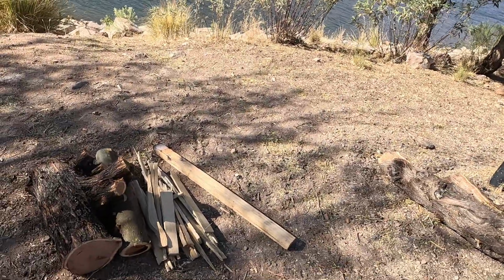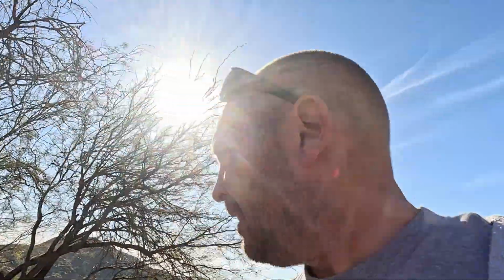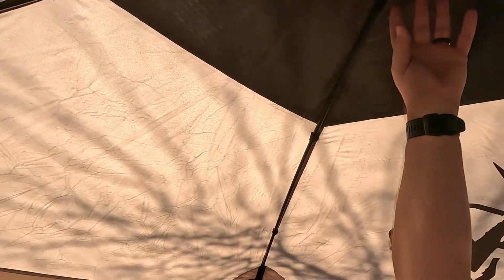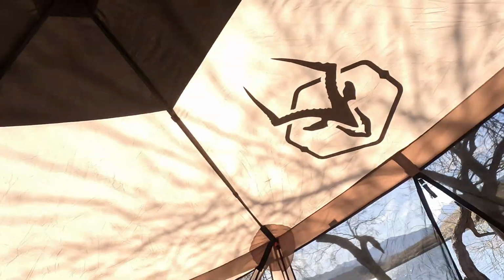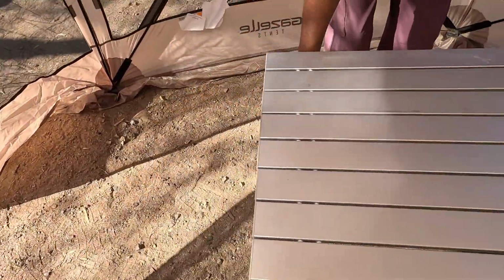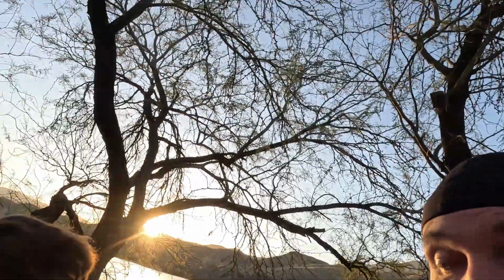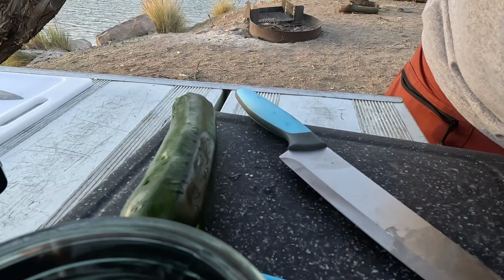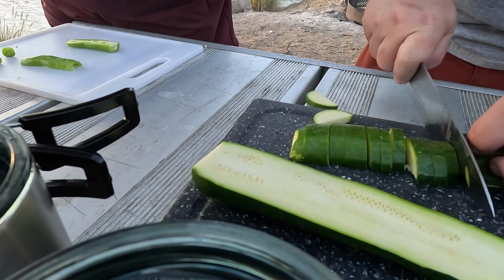Lakeside Camping at Burnt Corral | Arizona Jeep Camp & Cook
Camping at Burnt Corral Campground – Apache Lake, AZ 🏕️🚙
In this video, we head out to Burnt Corral Campground on the beautiful Apache Lake, tucked along Arizona’s iconic Apache Trail. This lakeside campground offers amazing views, plenty of space, and a peaceful desert setting for a weekend escape.

We’ll give you a quick campground review, take you on a walk around the area, and of course, do some camp cooking by the water. Whether you're into tent camping, car camping, or building your overland setup — Burnt Corral is a scenic and rugged spot to explore.